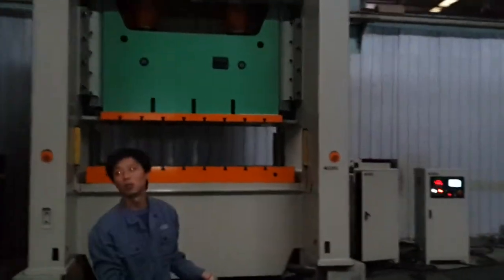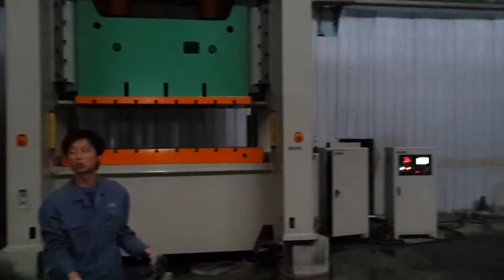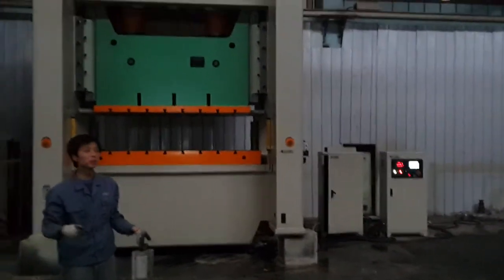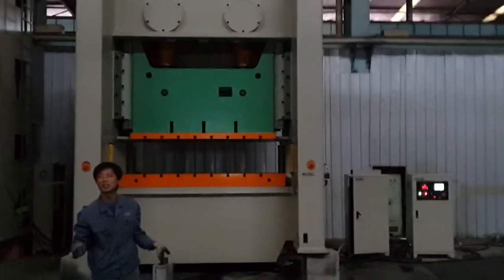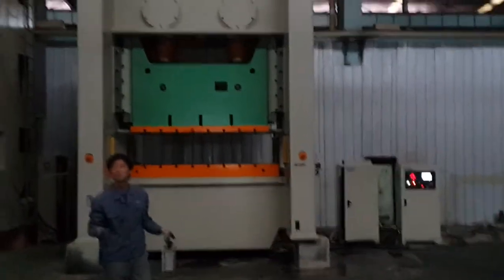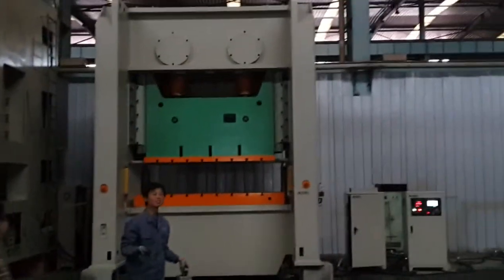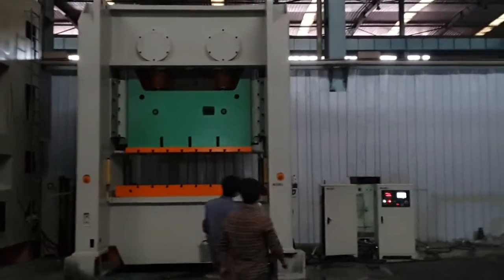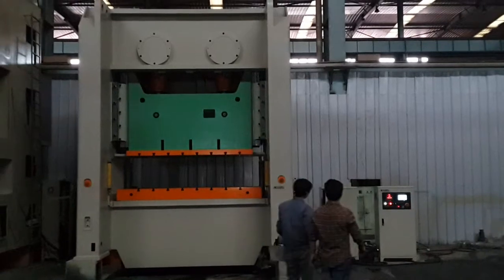H Frame Mechanical Double Point Presses 400 tons(H Quadro prensas mecânicas) for Accurl(China)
Few words about ANHUI LAIFU NC MACHINE TOOL CO.,LTD:

AccurL is leading manufacturer of Press Brake,Guillotine,Rolling Machine,Punching machine,Iron workers and hydraulic press;

Skype:cnanhuilaifu